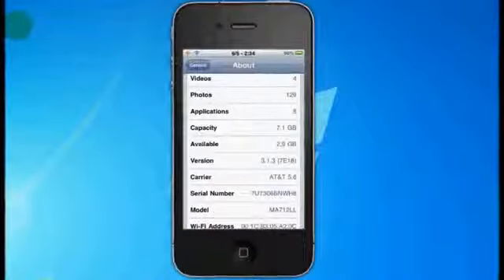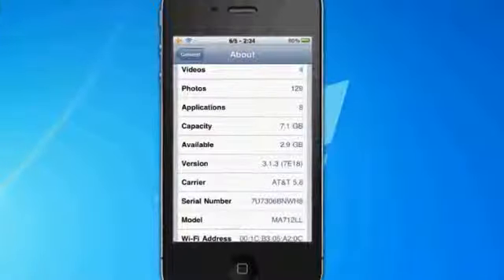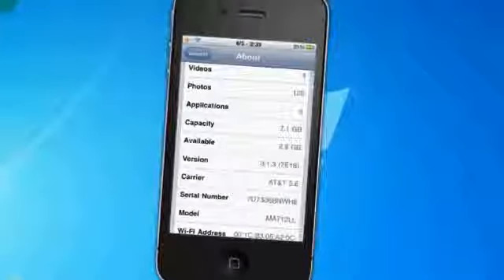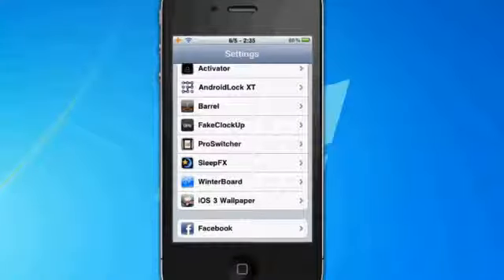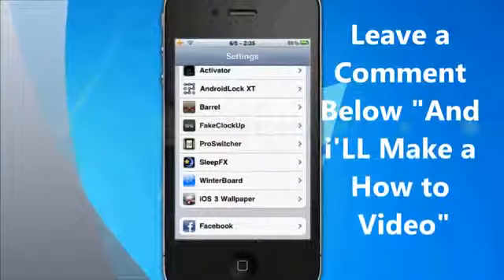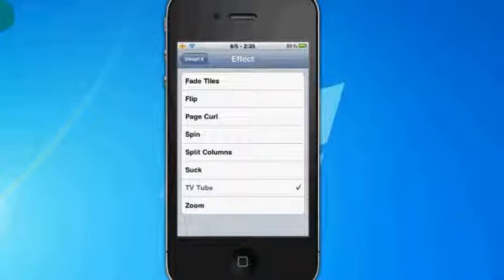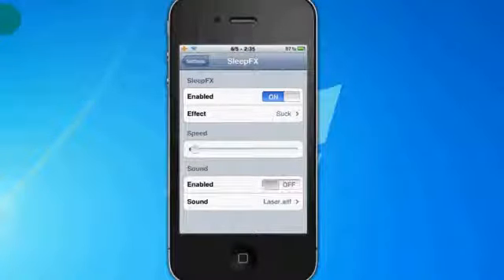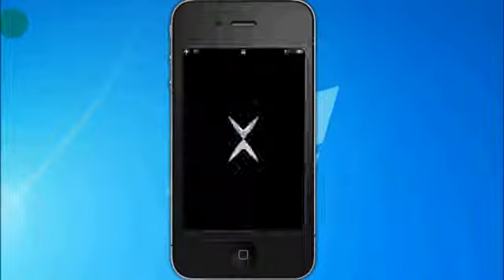Sleep FX 1.0 Tweak For 3.1.3 Firmwares- iPhone 2G,3G iPod Touch 1G 2G541